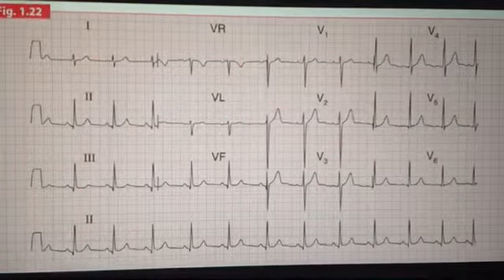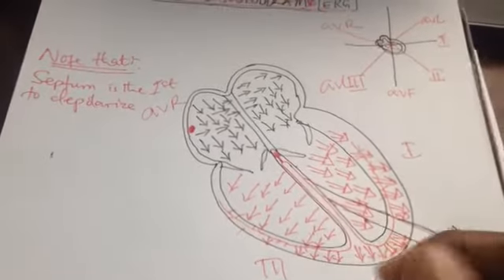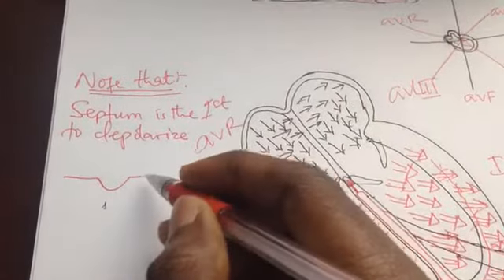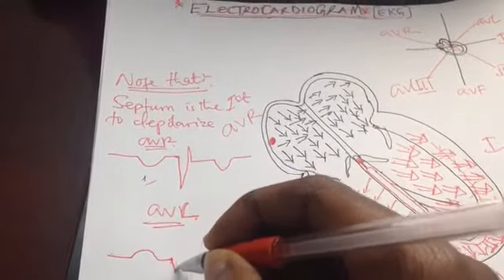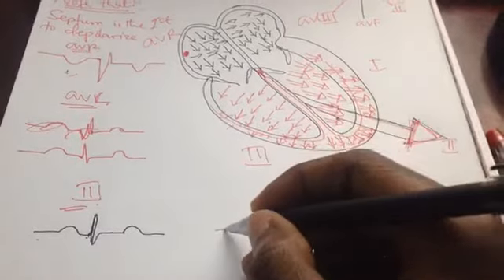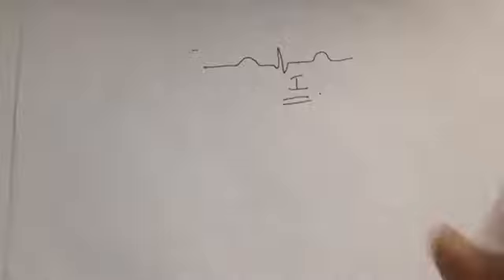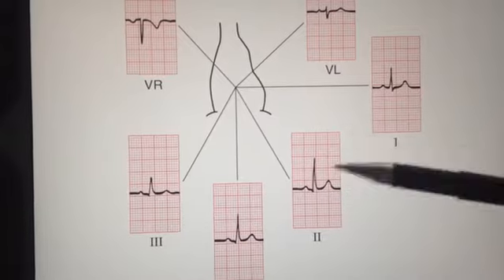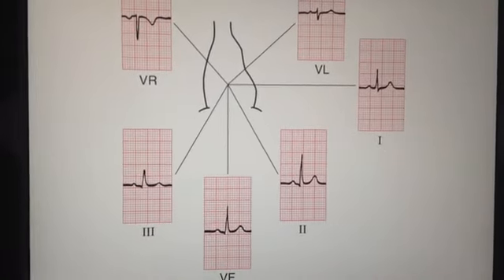P, QRS complex and T waves in Limb Leads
This video shows how and why each leads draw its ECG waves pattern